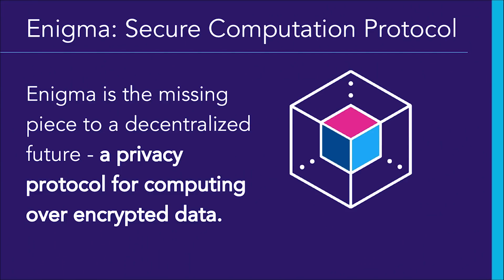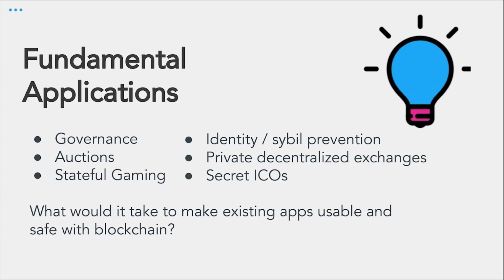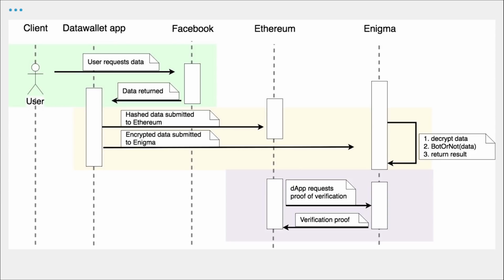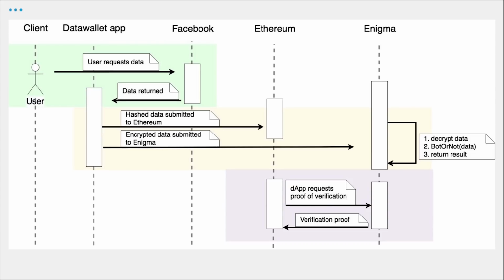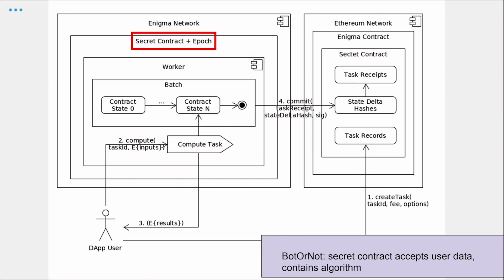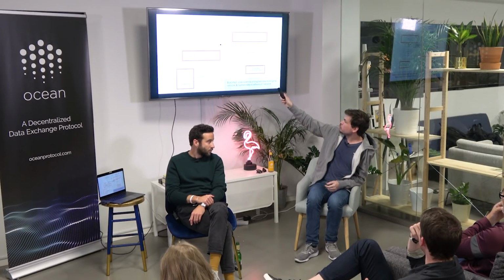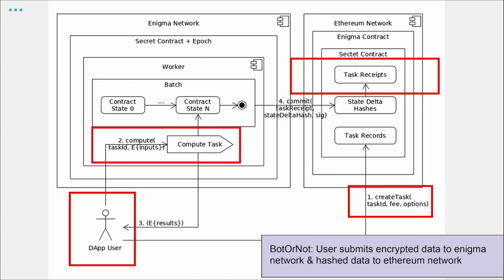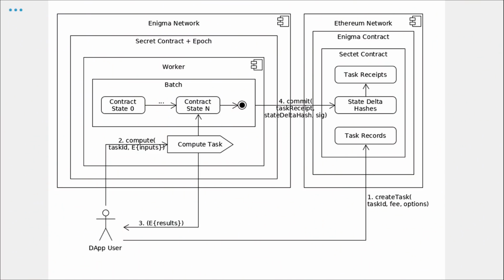Can Kisagun & Frederic Fortier - Enigma - Privacy Layer for the Decentralized Web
Enigma is building a privacy layer for the decentralized web. Co-Founder Can Kisagun and Senior Software Engineer Frederic Fortier provide an introduction into what Enigma is building and how it will power Web 3.0.